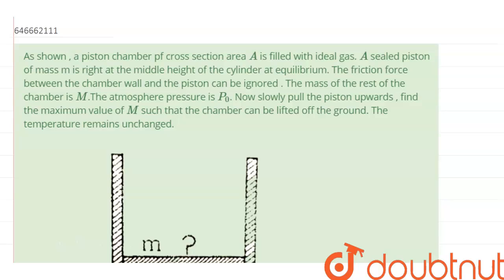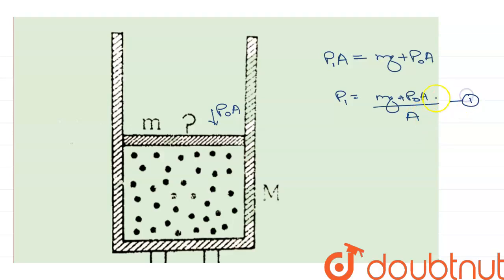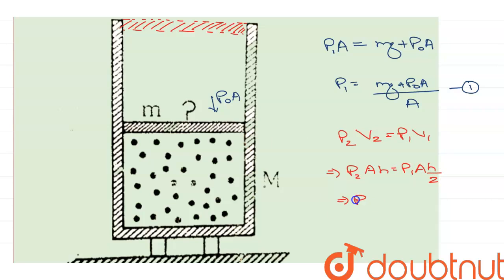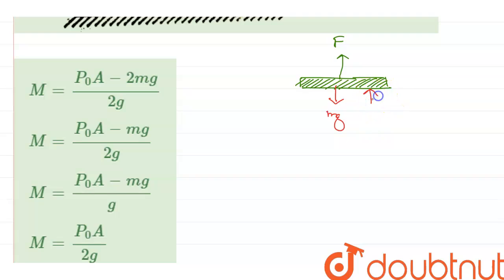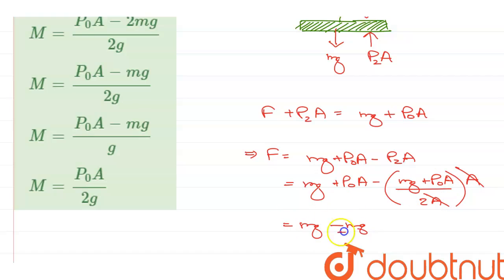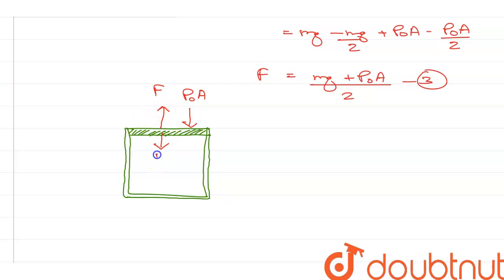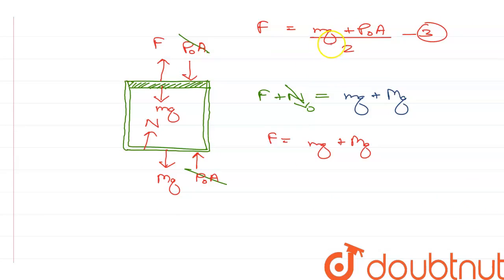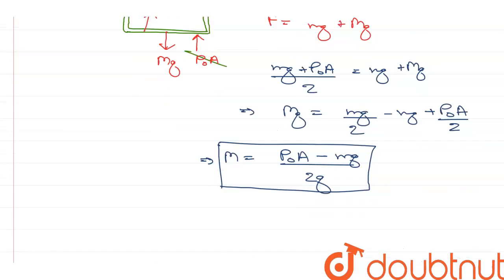As shown , a piston chamber pf cross section area A is filled with ideal gas. A sealed piston of...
As shown , a piston chamber pf cross section area A is filled with ideal gas. A sealed piston of mass m is right at themiddle height of the cylinder at equilibrium. The friction force between the chamber wall and the piston can be ignored . The mass of the rest of the chamber is M.The atmosphere pressure is P_(0). Now slowly pull the piston upwards , find the maximum value of M such that the chamber can be lifted off the ground. The temperature remains unchanged.
Class: 12
Subject: PHYSICS
Chapter: GEOMETRICAL OPTICS
Board:IIT JEE

👉 Have Any Query? Ask Us.